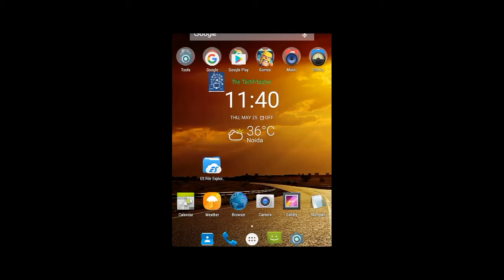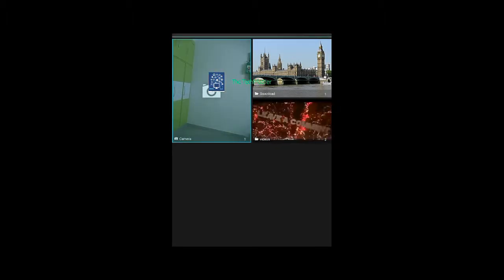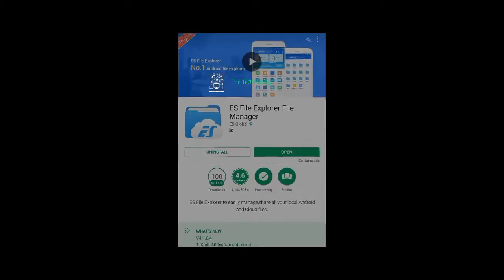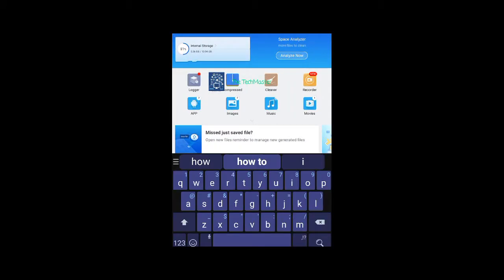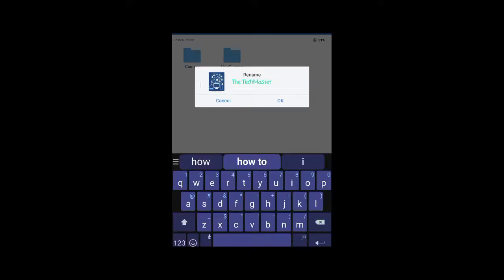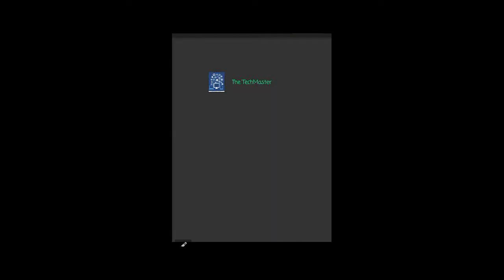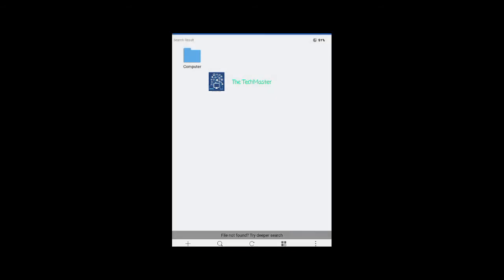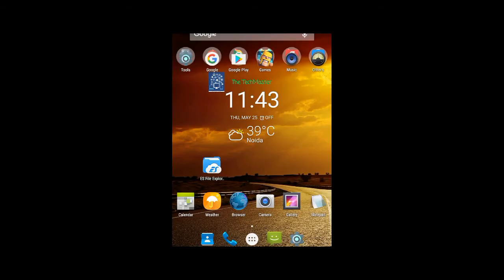How to Change the Name of the Albums in the Gallery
Hi Guys !
In my this Video i will Tell you How to Change the Name of the Albums in the Gallery.